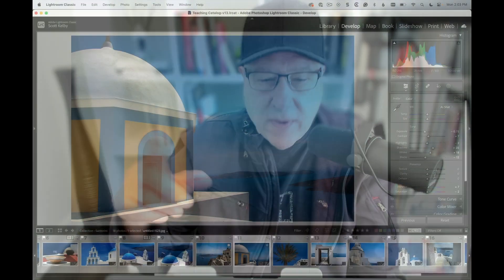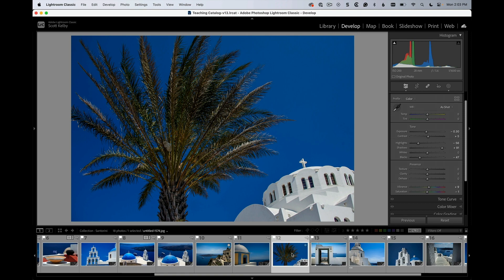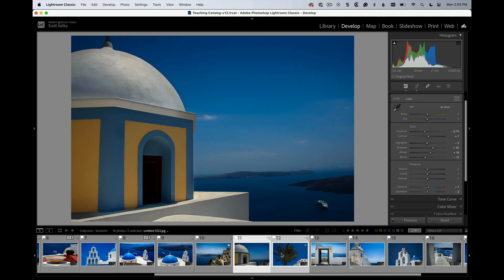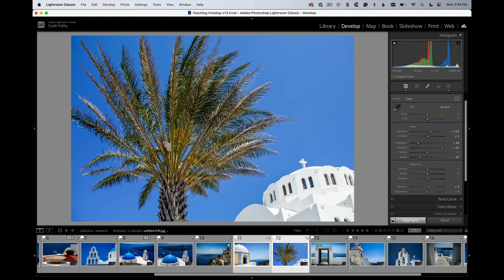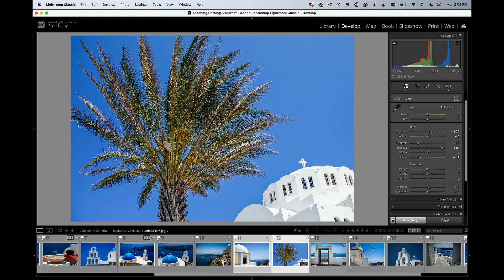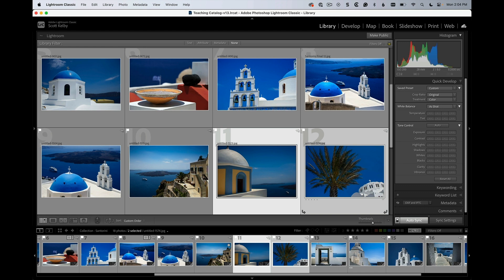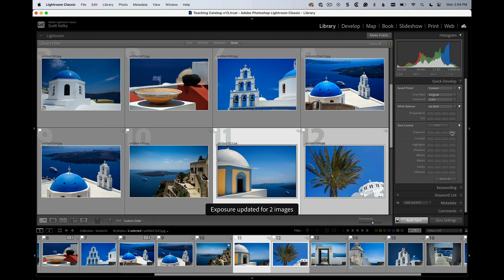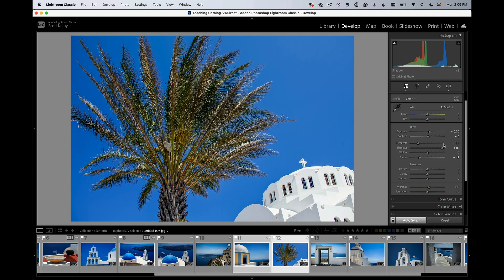The Easy Way To Make Relative Edits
If you select multiple photos, and you want to make them, say...1-stop brighter each, and you have Auto Sync on and increase their Exposure by +1.00 using the exposure slider, it doesn't increase them all by 1-stop. Instead, it sets them all to same exact +1.00 exposure. That's why this tip is so handy – it moves them up 1-stop relative to what their current exposure setting is (it'll make more sense when you watch the quick video). This is part of the "Lightroom Tip Tuesday" post